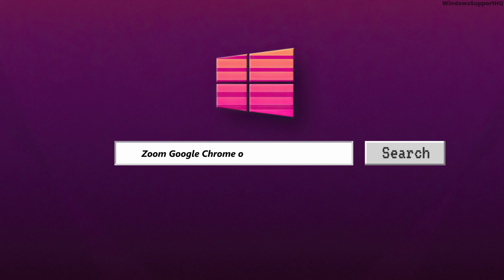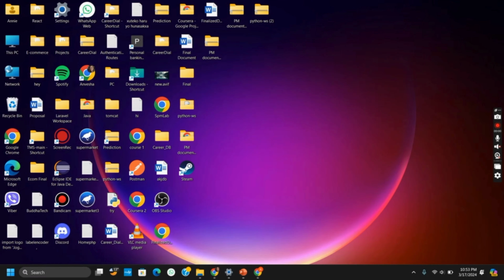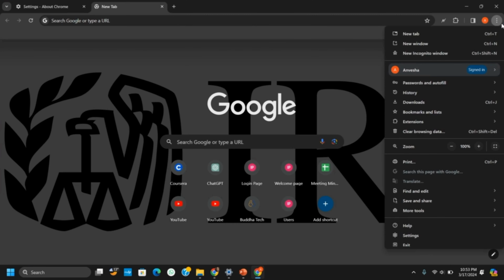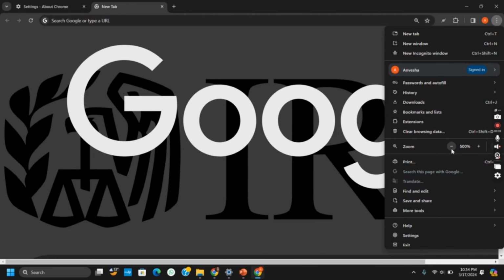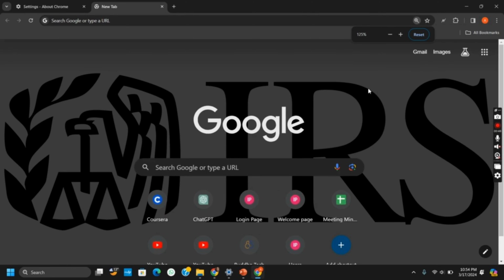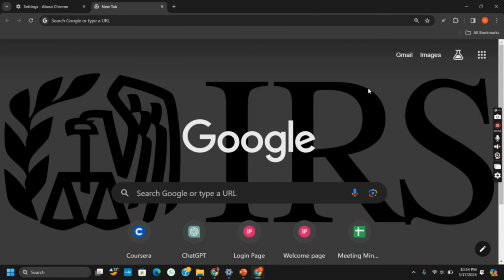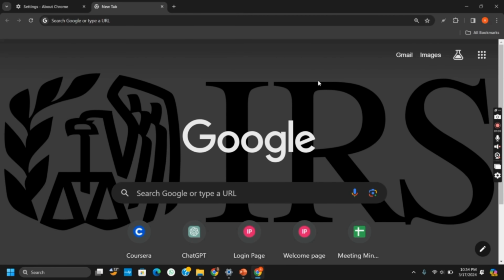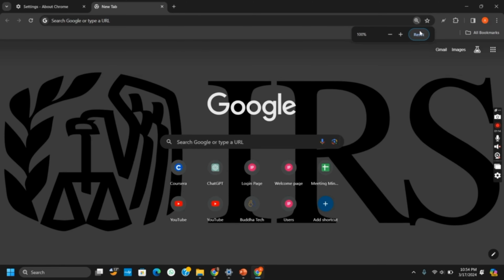How to Zoom Google Chrome Windows 11 | Zoom in and Out on a Website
🔍🖥️ How to Zoom Google Chrome on Windows 11 | Zoom in and Out on a Website

Need to zoom in or out on a website while using Google Chrome on Windows 11? Our guide offers simple steps to adjust the zoom level, ensuring optimal readability and viewing comfort.

In this guide:
0:00 - Introduction
0:05 - How to Change Google Chrome’s Default Zoom Settings [Guide]

Discover how to easily zoom in and out on websites using Google Chrome on Windows 11. From using keyboard shortcuts to accessing the browser's zoom settings, we'll walk you through various methods to adjust the zoom level according to your preferences.

Enhance your browsing experience and make content more accessible with our easy-to-follow guide for zooming in and out on Google Chrome in Windows 11!